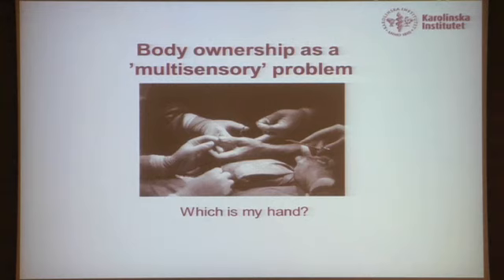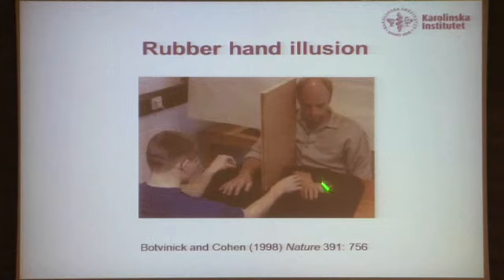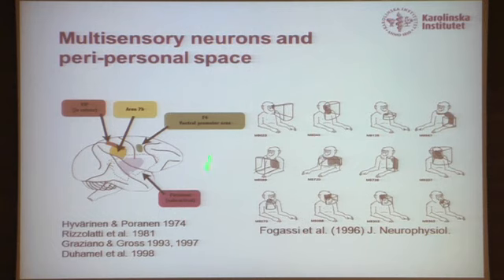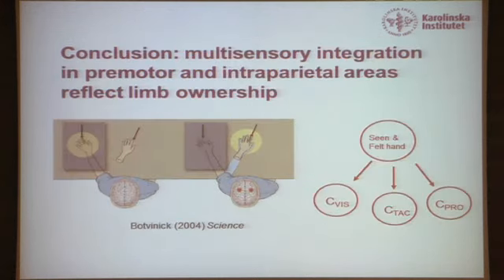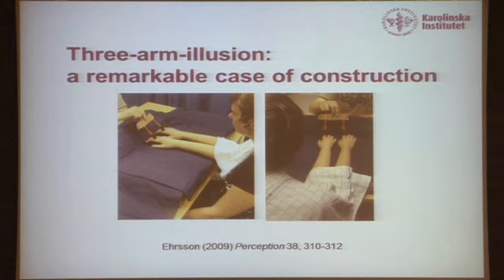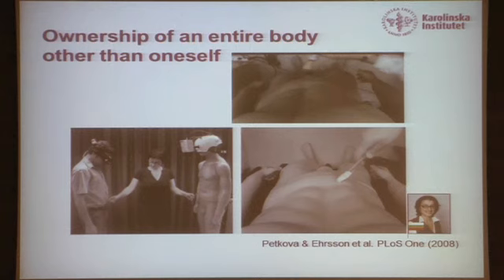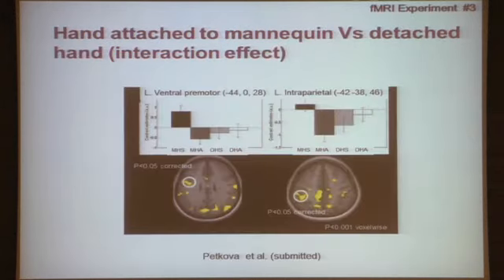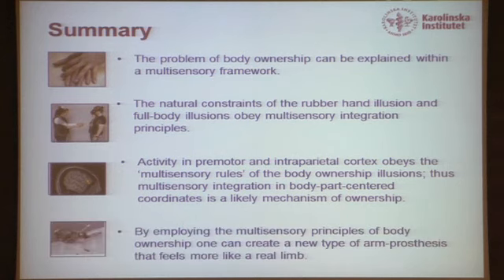Psychologie et neuropsychologie des fictions mentales (5) - Stanislas Dehaene (2010-2011)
Enseignement 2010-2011 : Psychologie et neuropsychologie des fictions mentales
Séminaire du mardi 1 février 2011 : The Construction of an Experience of Our Own Body

Intervenant(s) : Henrik Ehrsson